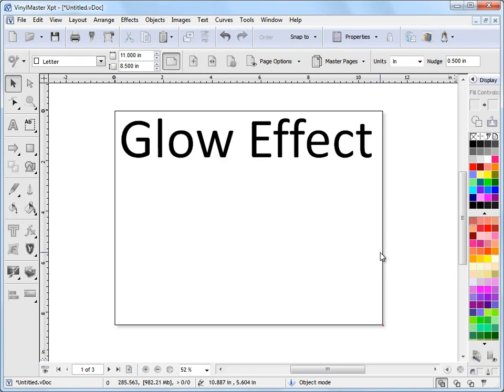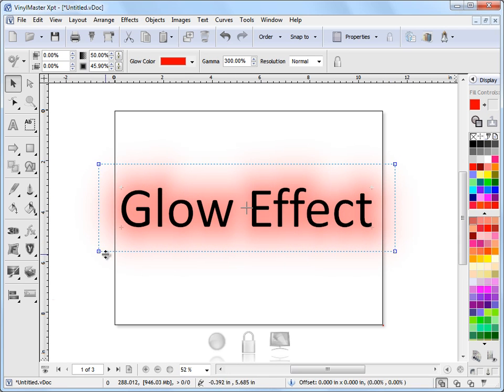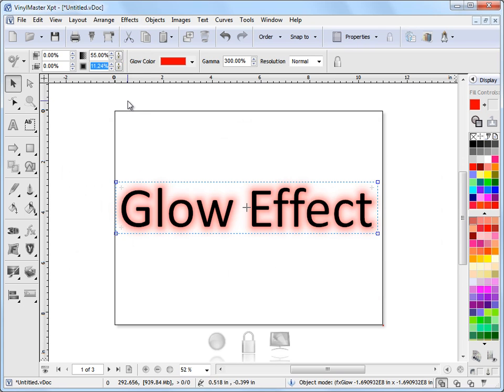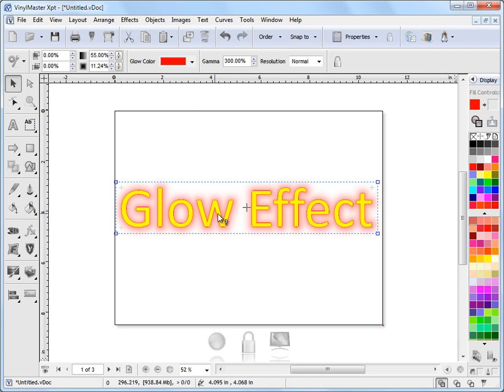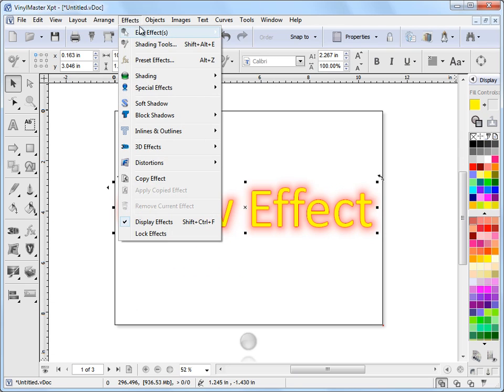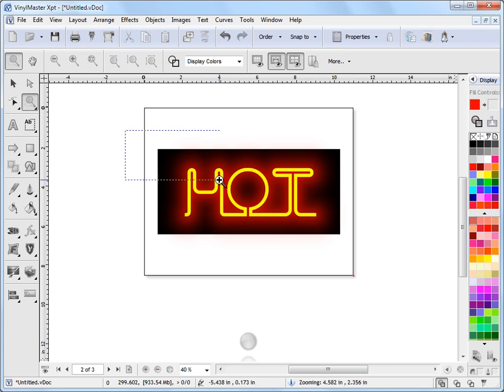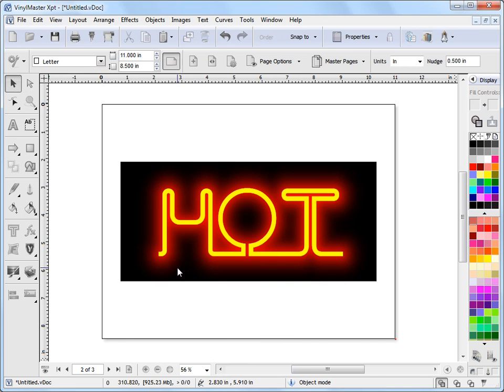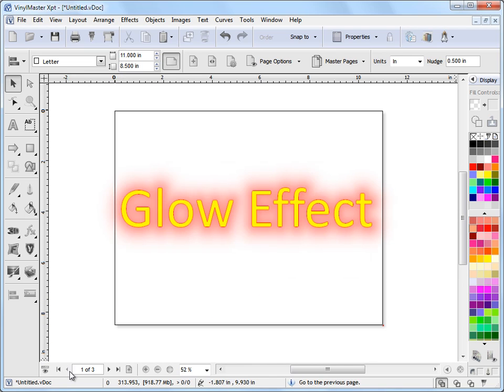Working with a Glow in VinylMaster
Where and how to apply a Glow in VinylMaster